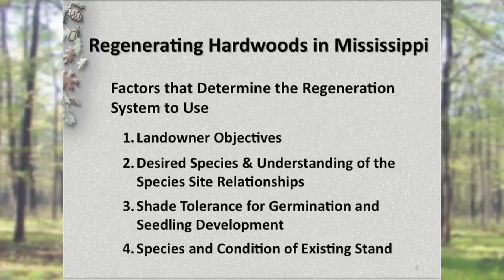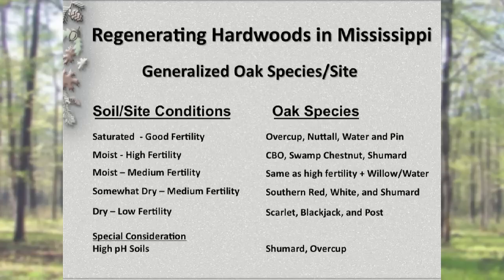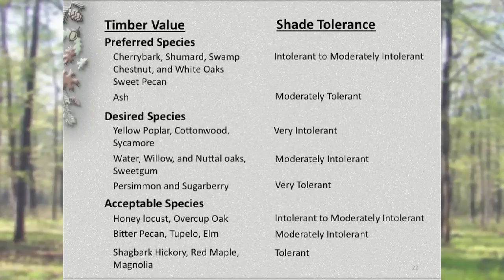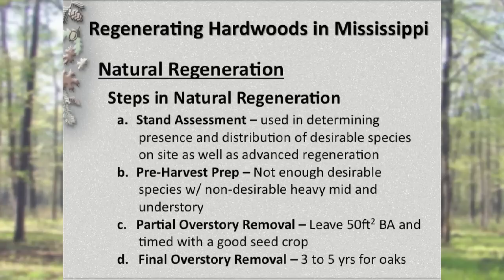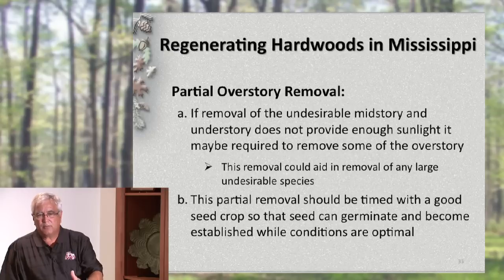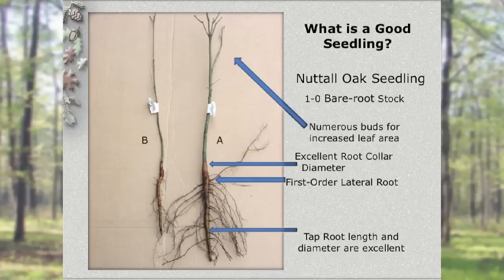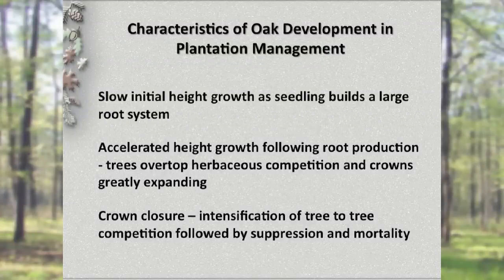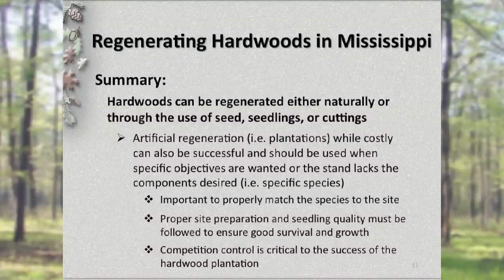Chapter 5 - Southern Hardwood Management.mov